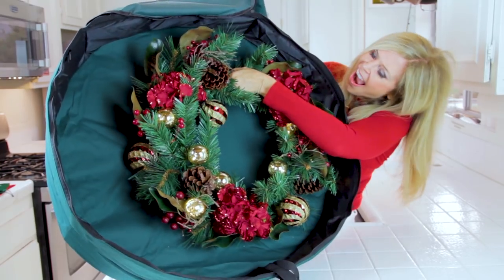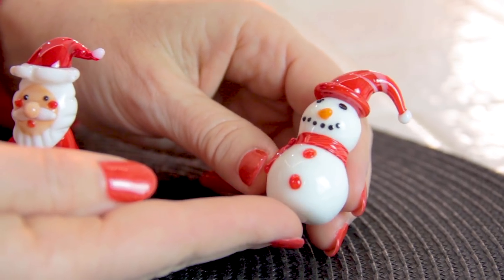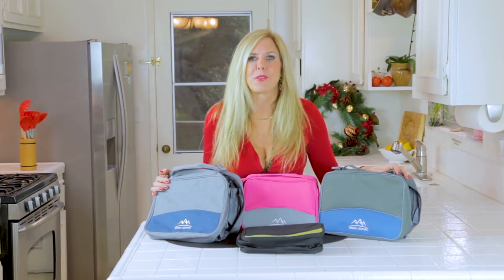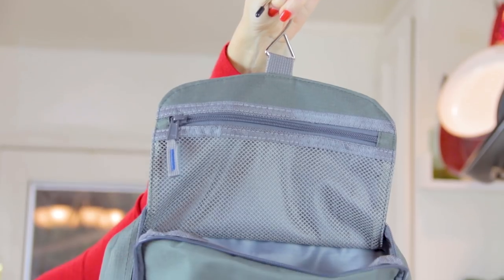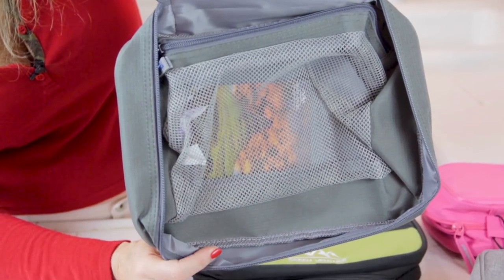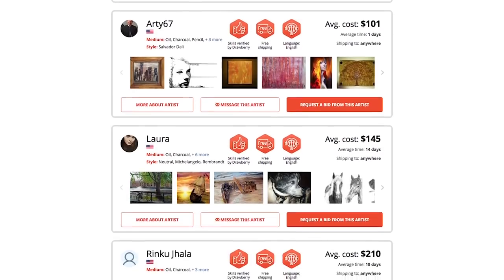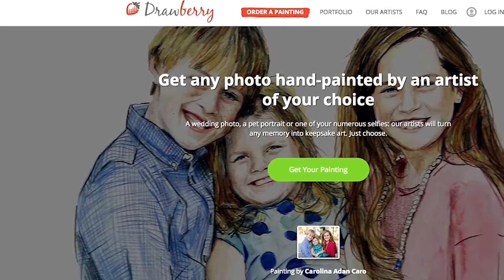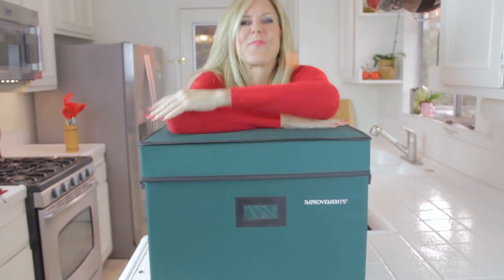Christmas Present Buying Guide | Check out my Gift Recommendations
Rebecca Brand shows great ideas for Christmas presents!  Tis the season and here are some fun presents to give!  Stocking stuffers, travel gift ideas, personal presents like painted photos to last a lifetime, painting on canvases from photos are awesome! Organization for Christmas presents is made easier, and decorating for Christmas is so fun!

GREENVENTURE TOILETRY BAGS:

Gray Oxford XL
Gray XL
B076XY8SX2
B01M31QLLL
B01M6W4T48